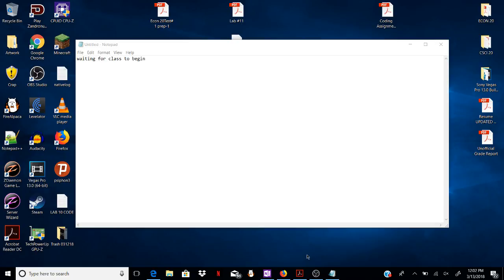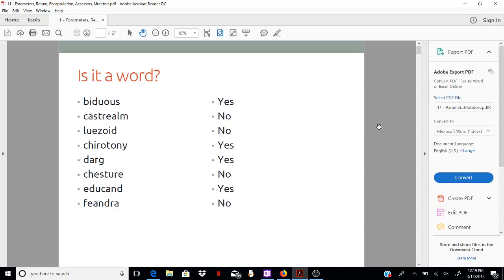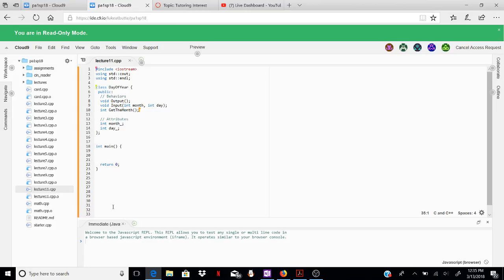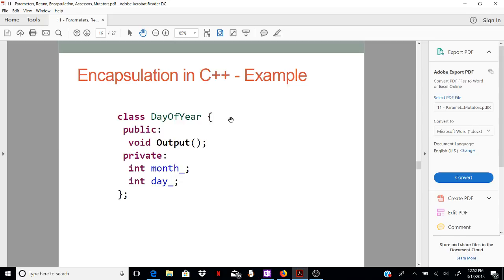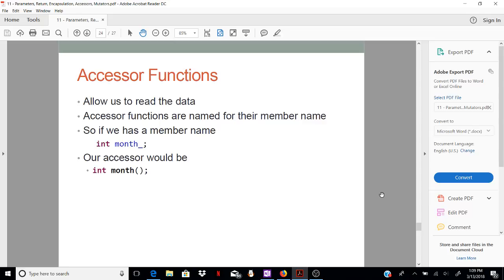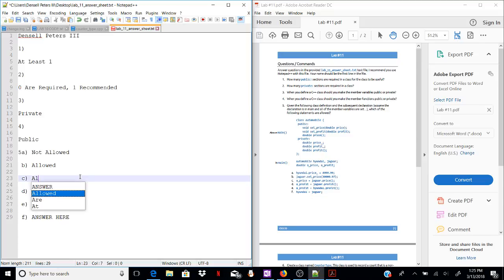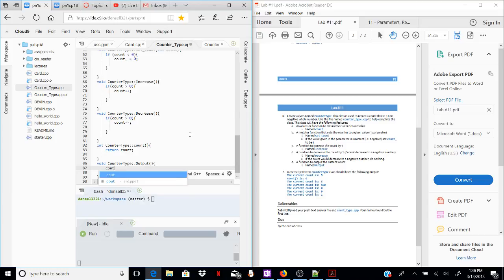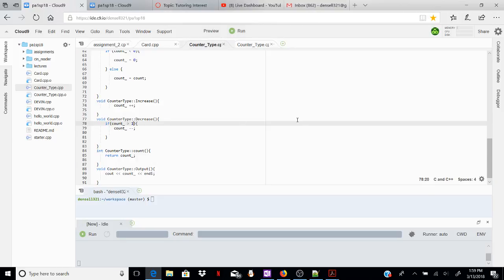CSCI 20 (Programming And Algorithms 1) 3/13/18 Livestream